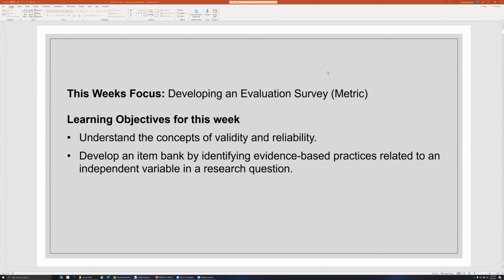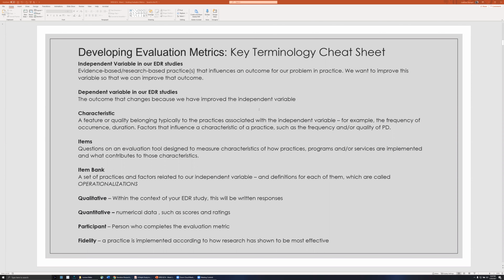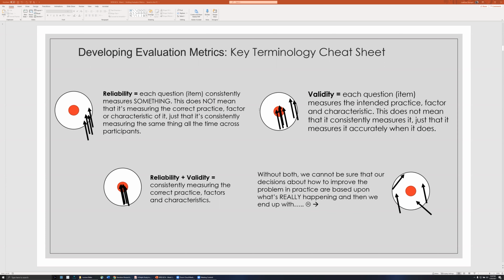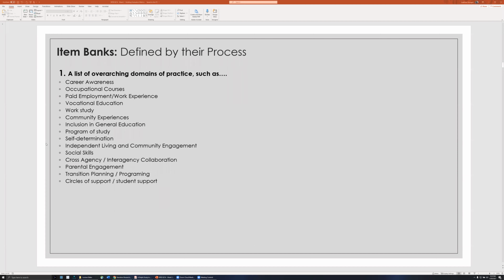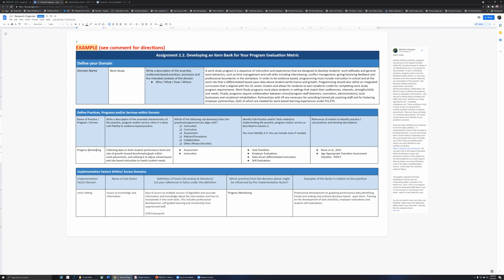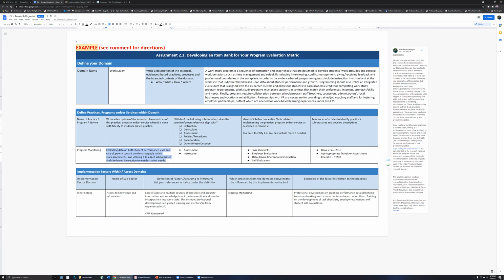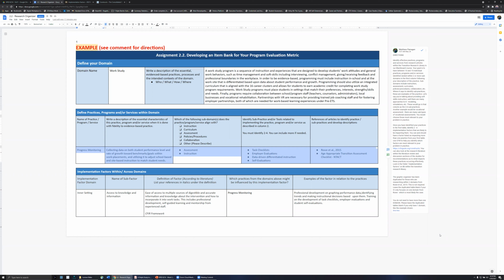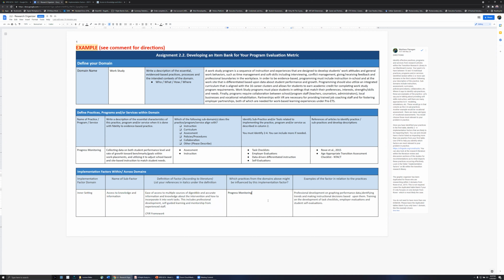SPED 6214 Session 2